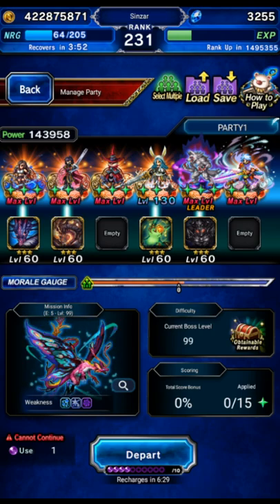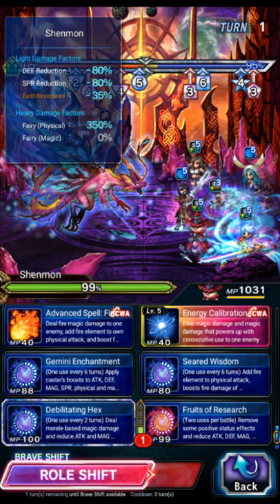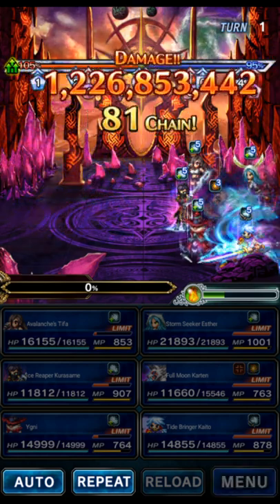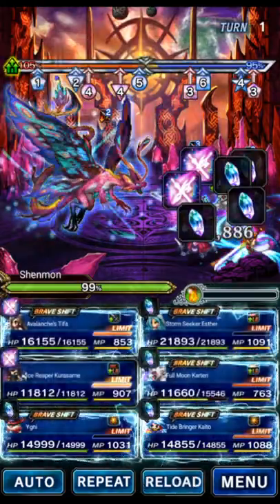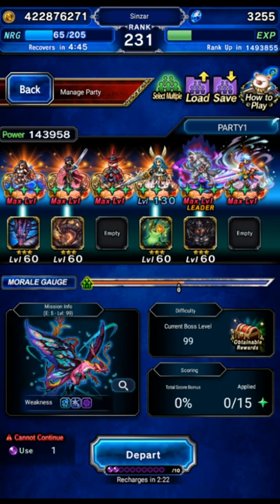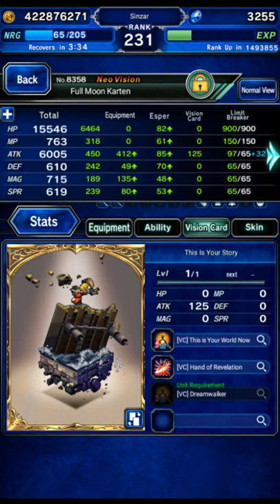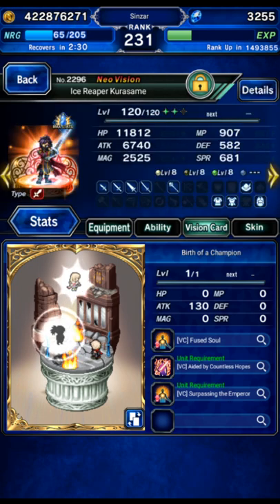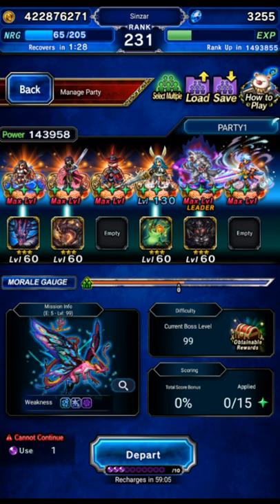T1 OTK Shenmon Lvl 99 for Farming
Here's a quick way to OTK farm this guy on turn one!